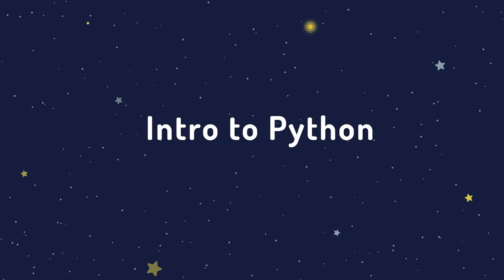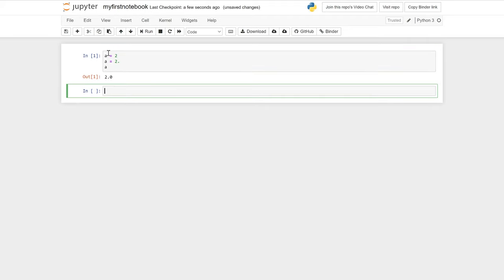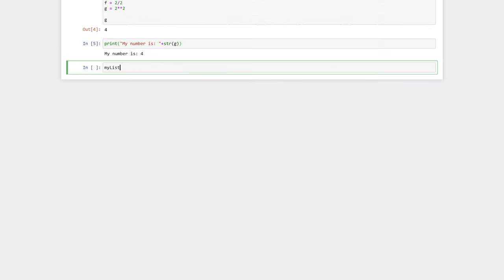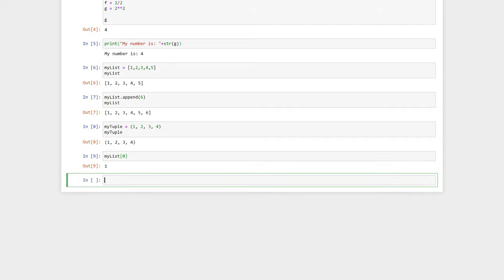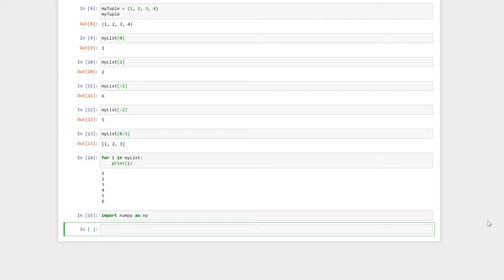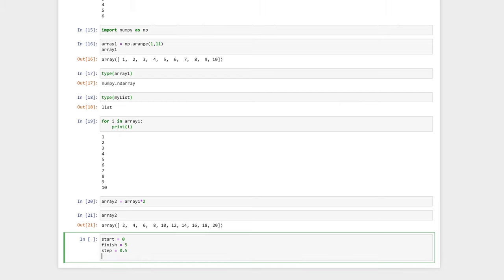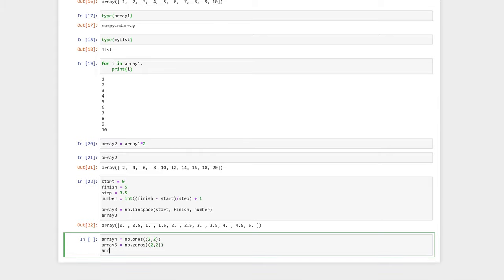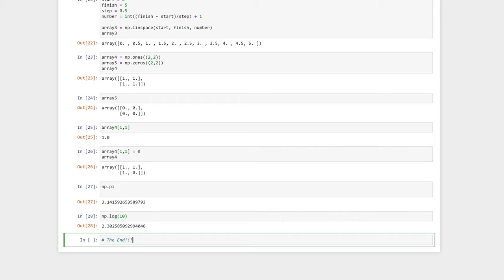Python an Introduction | 2020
Take your first steps in Python!
An introduction to Python based on the AstPy-1 notebook activity.

Where to next:

- My video Intro to Matplotlib
- The Socratica channel on YouTube
- W3Schools

Have an idea for a video or want to collaborate on an activity?

Chapters:
0:00 Getting Started
0:48 Maths
1:04 Strings
1:56 Data Structures
3:16 For Loops
3:29 Numpy